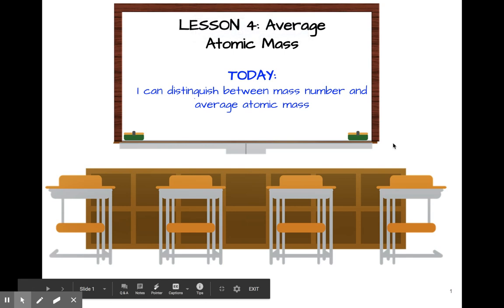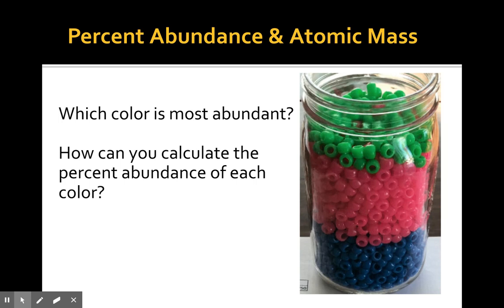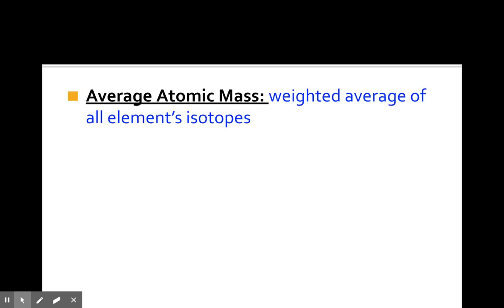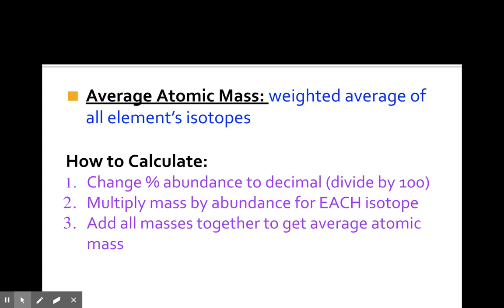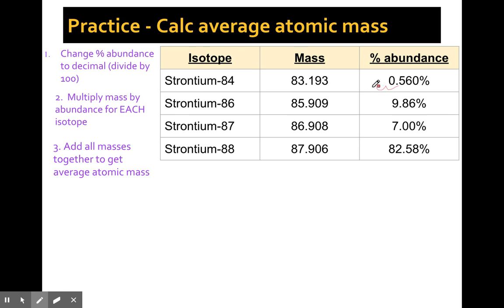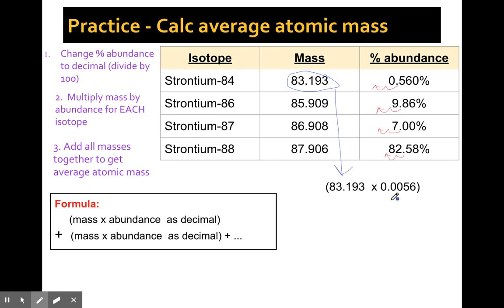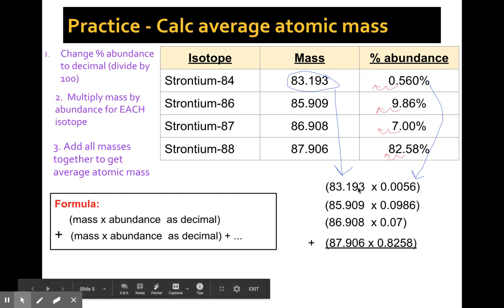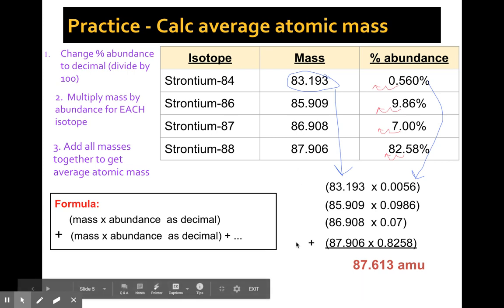Video Notes - Average atomic mass